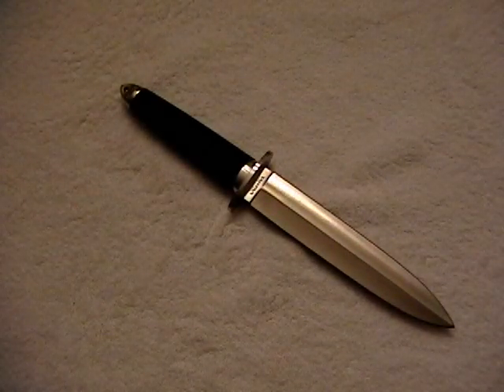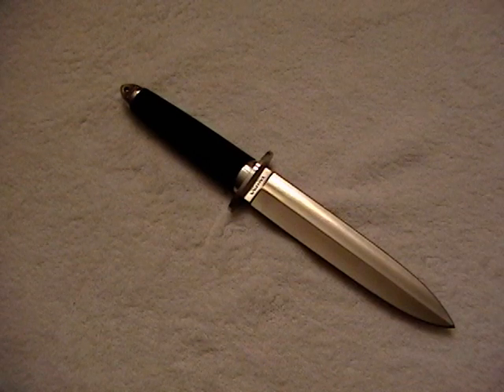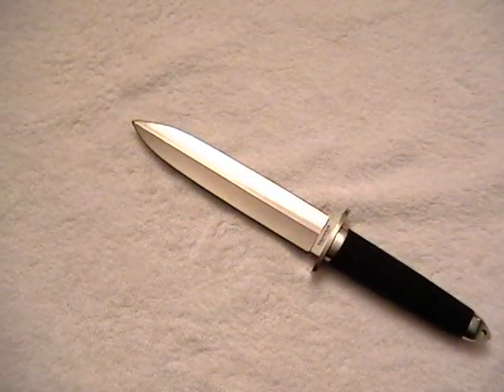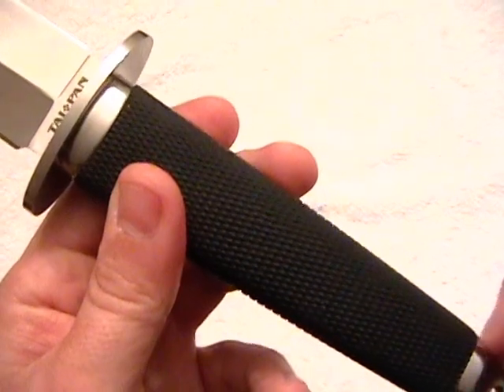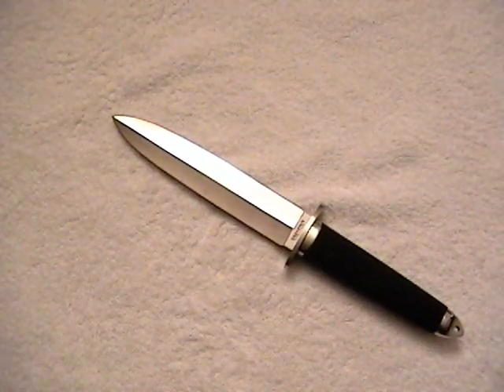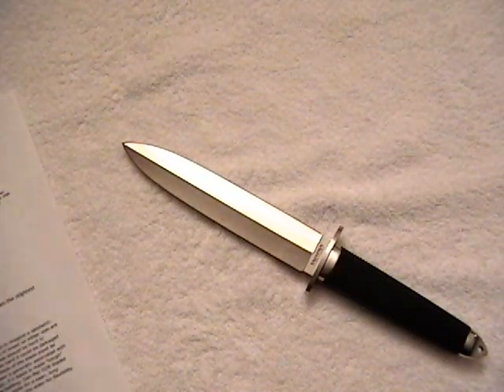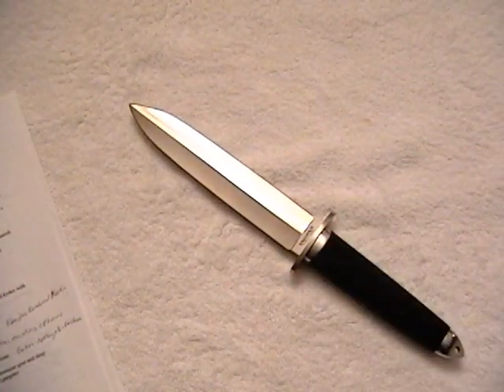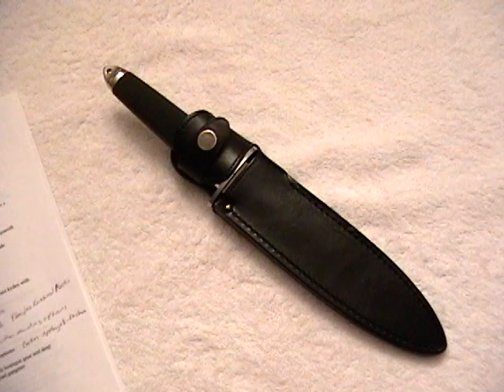Cold Steel Tai-Pan Review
Cold Steel Tai-Pan Dagger Review. It Rocks!!